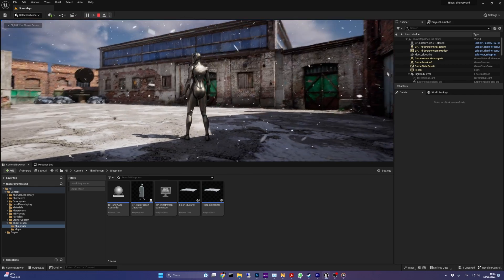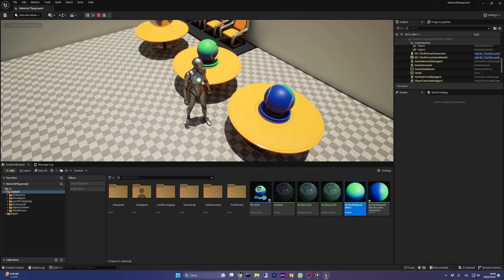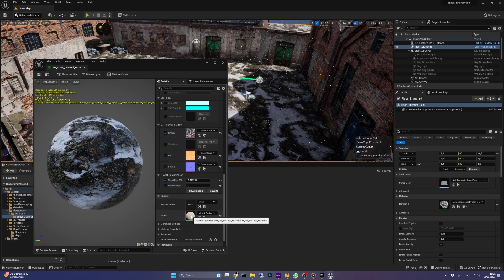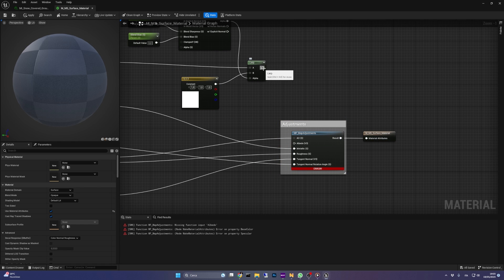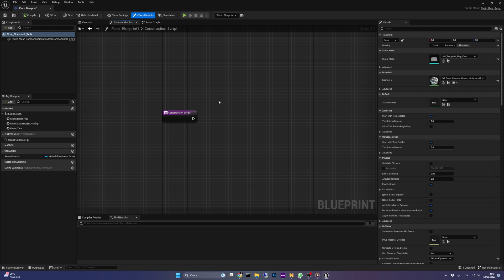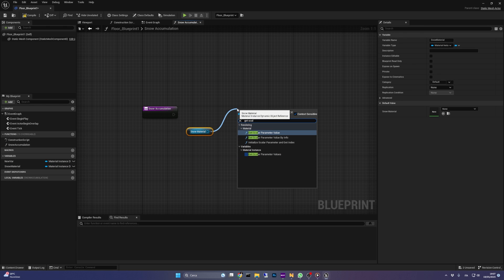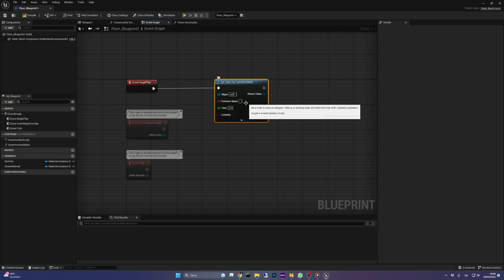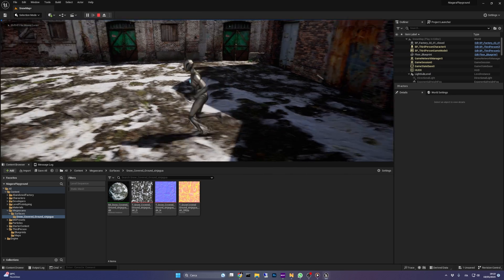[UE5] Simulate SNOW ACCUMULATION: Dynamic Material and World Aligned Blend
In this video, you're going to learn how to simulate snow accumulation on the ground using a Dynamic Material Instance and the World Aligned Blend function in Unreal Engine 5.2.